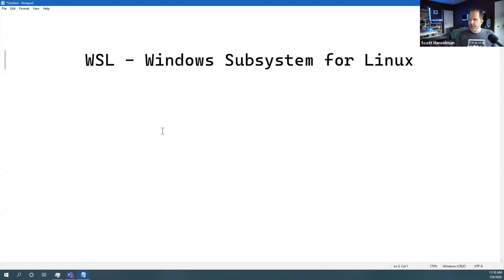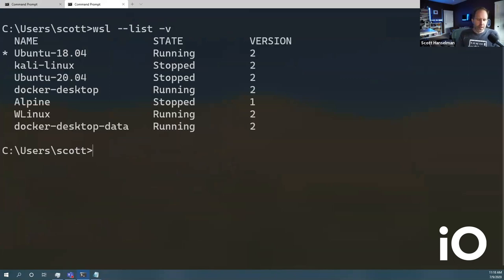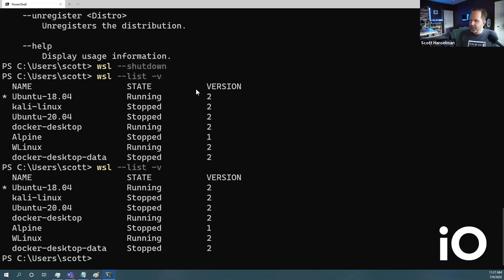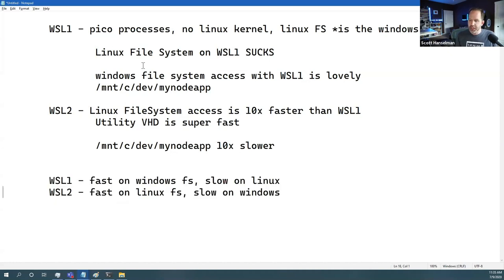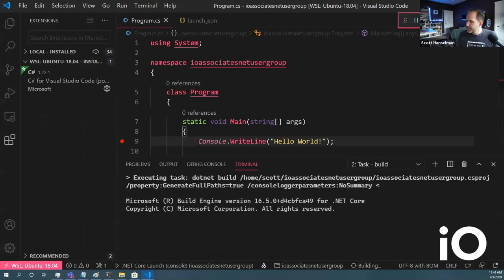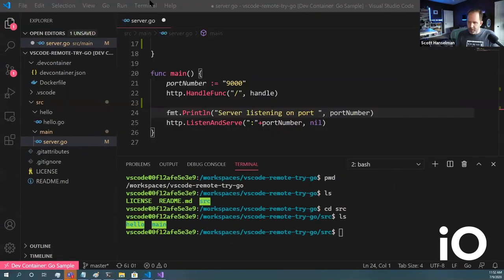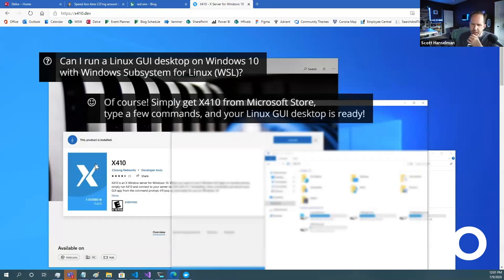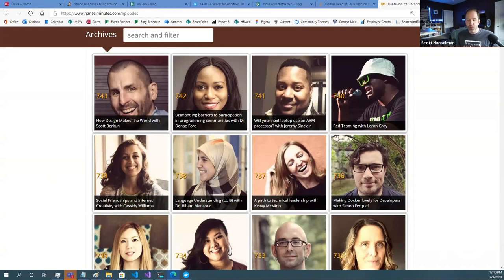iO .Net Virtual Meetup with Scott Hanselman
iO are pleased to bring you the full recording of our latest Virtual Meetup with Scott Hanselman. This .Net Meetup was our biggest meetup to date, hosted by iO Associates’ Michael Collins and Stella Webster.

Our guest speaker Scott is a Partner Program Manager at Microsoft. During his talk, Scott picked up on ‘Developing for Windows and Linux using Windows 10 and WSL’.

Scott used a variety of live demonstrations in this highly advanced session to take you through the state of the art of Linux on Windows, showing us if you can really use Windows to develop Linux apps. This session also exposed how real WSL (Windows Subsystem for Linux) is, and how close it is to reality.

We were delighted to see so many familiar faces but also lots of new ones as well! This platform allows our meetups to reach more of our community and communicate with you directly. We get the most sought-after speakers on your choice of topics so please get in touch if you have any suggestions.